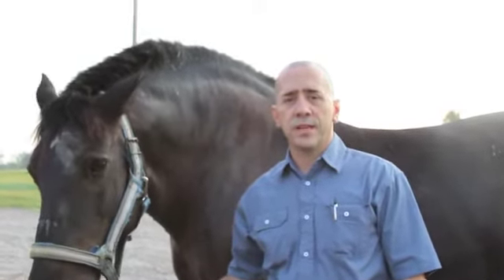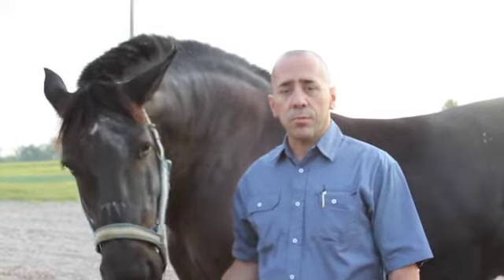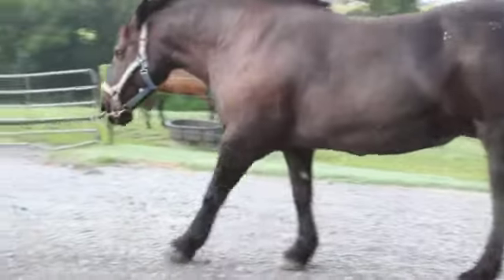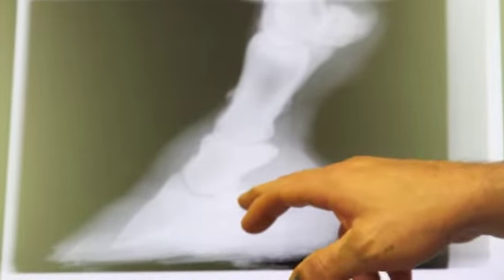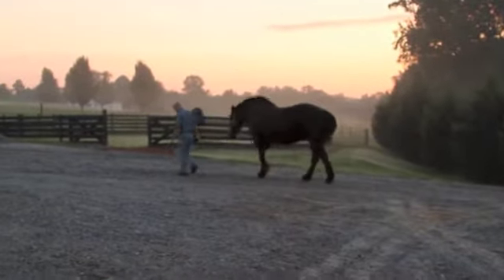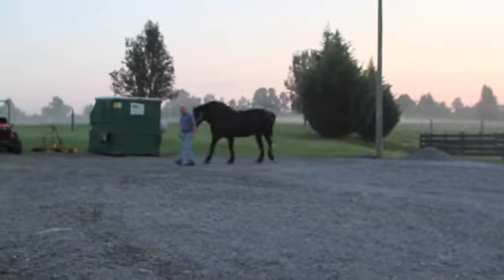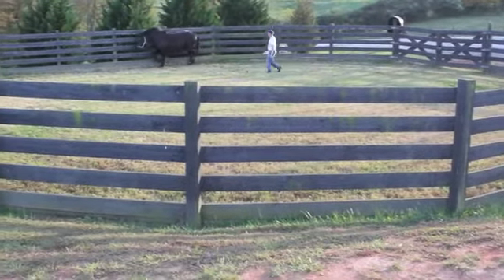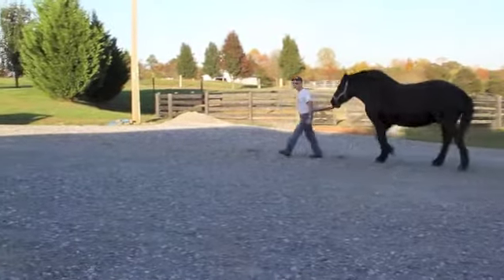Dolly Responds to Cur-OST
Dr. Schell's percheron, Dolly, shows how Cur-OST Pure can improve inflammatory conditions even in the most stubborn horse!